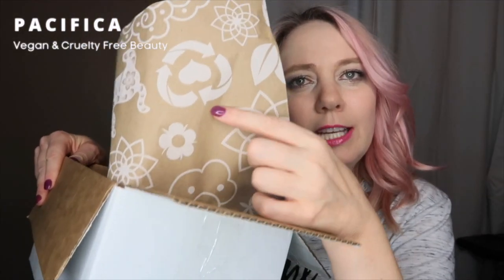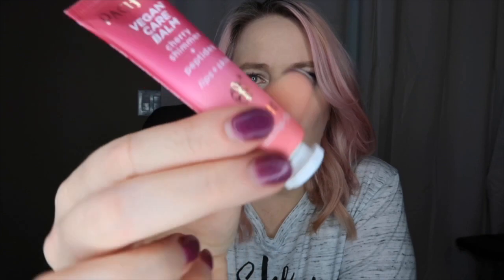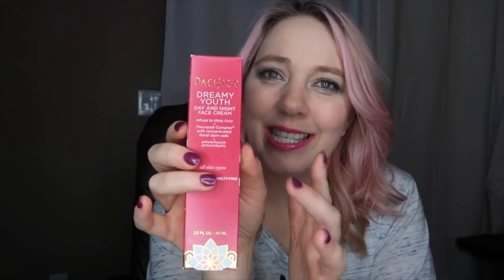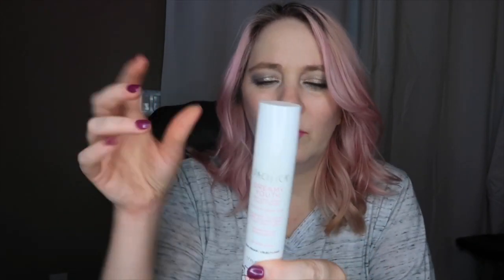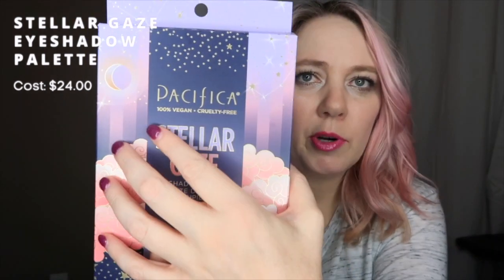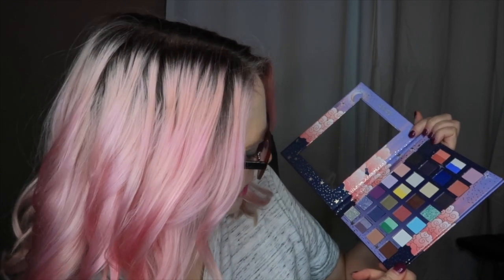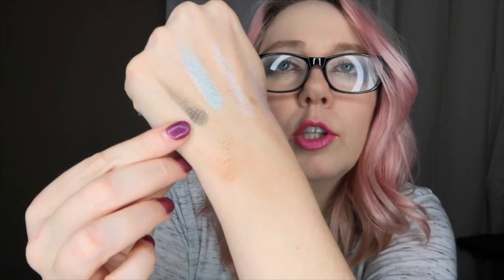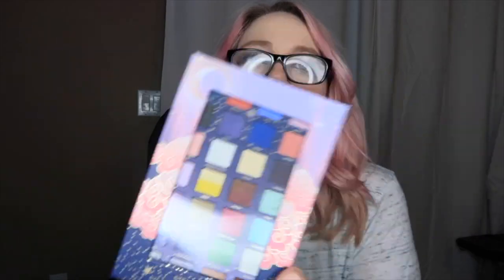Pacifica Beauty Unboxing | Hit or Miss? | Vegan & Cruelty Free Beauty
Pacifica Goodies!

(Not all products are vegan, but they clearly list what is not vegan.  Read their story, it is amazing!)